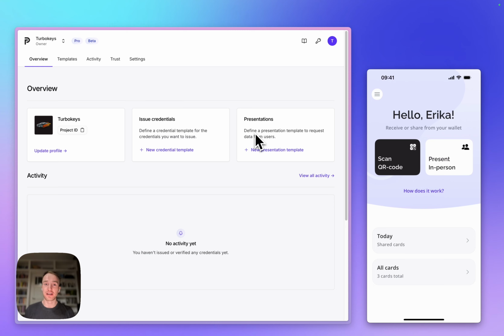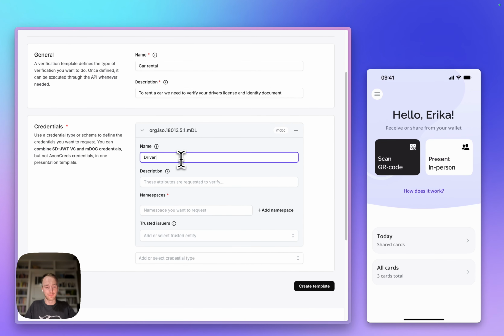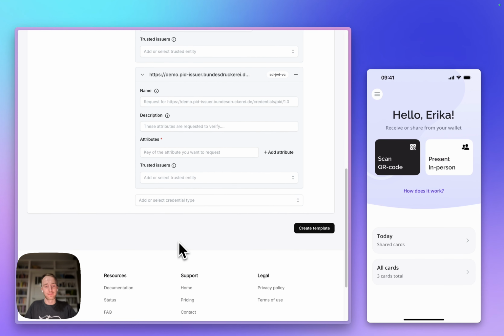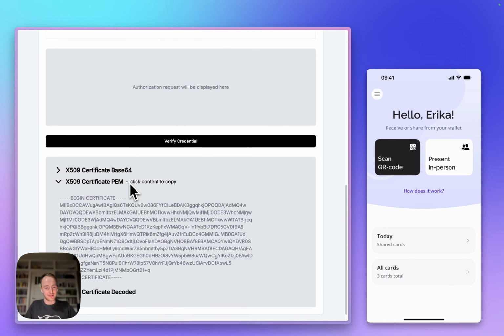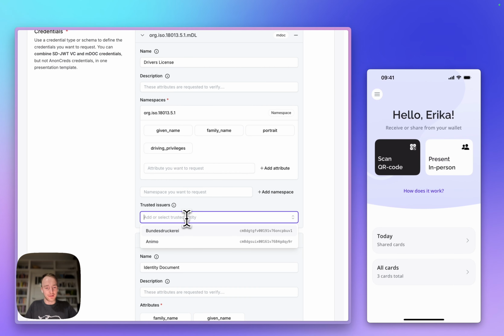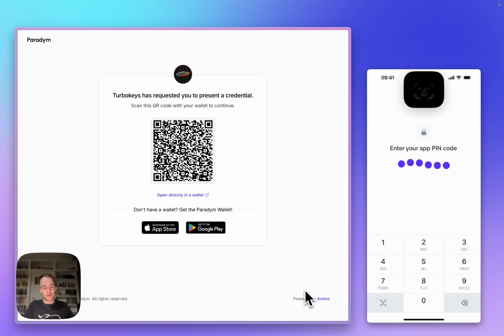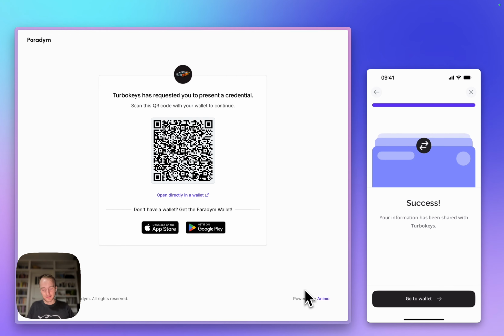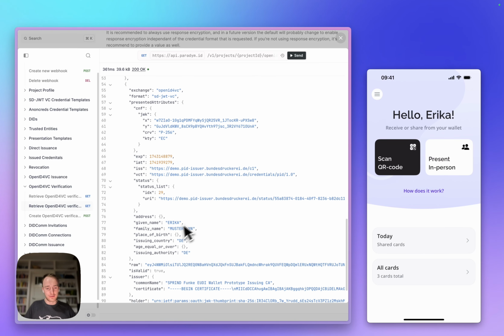Remote ISO mDOC verification, X.509 certificates and Trusted Entities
In this video Timo takes you through three new features in Paradym: ISO mDOC verification, X.509 certificates and Trusted Entities.

By setting up a project for a car rental agency -- Turbokeys -- that needs to verify a mobile drivers license and identity document (PID). We request these credentials from our EUDI Wallet Prototype, to showcase how easy it is to integrate with an EUDI using Paradym.

Sign up for Paradym and try it yourself with our free explorer tier